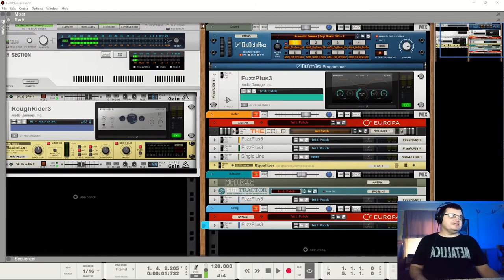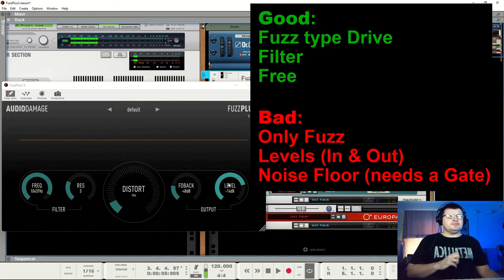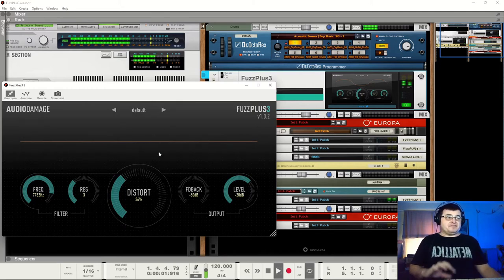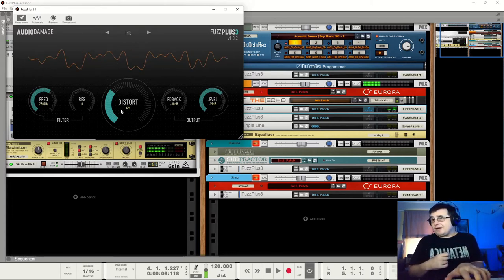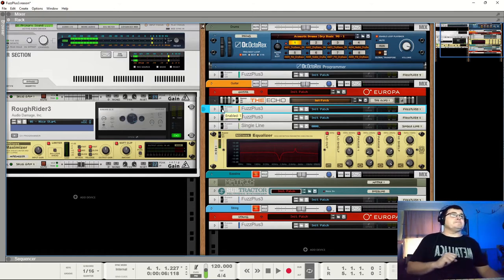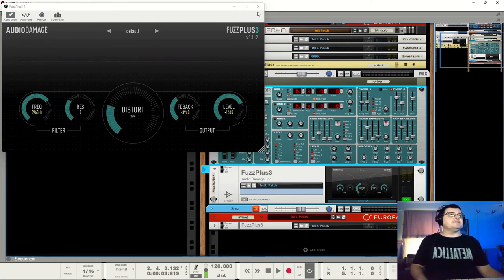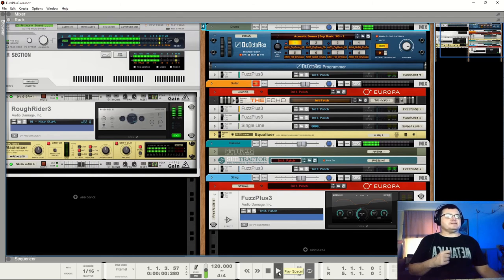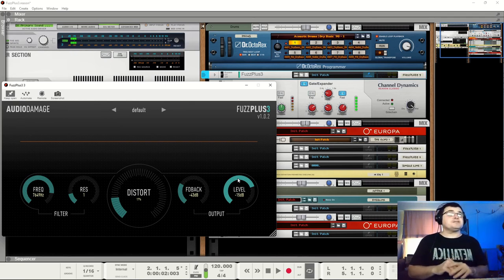Audio Damage FuzzPlus 3 Review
In this video, we're checking out the FuzzPlus 3 from Audio Damage. This free plugin is a fuzz/distortion effect that can add some serious grit to your sound. It's simple to use, yet incredibly versatile and powerful.

We start by exploring the basic controls of the FuzzPlus 3, which include the input and output level knobs, the tone control, and the fuzz knob. From there, we dive into some of the more advanced settings like the three different fuzz modes, the high pass and low pass filters, and the mix knob.

We then take a look at how the FuzzPlus 3 can be used to enhance different types of audio, from guitars to synths and even vocals. We also demonstrate how it can be used in combination with other effects to create unique and interesting soundscapes.

Throughout the video, we provide audio examples to showcase the different sounds that can be achieved with the FuzzPlus 3. Whether you're looking for a subtle distortion effect or a full-on fuzz explosion, this plugin has got you covered.

Overall, if you're a fan of fuzz and distortion effects, or just want to add some extra edge to your audio, the FuzzPlus 3 is definitely worth checking out. And the fact that it's free makes it even better!

TimeSteps:

00:00:00 Intro & Overview
00:01:05 Audio Damage
00:03:36 Good & Bad
00:06:33 Overview
00:06:46 Levels
00:08:22 Drums
00:13:27 Guitar
00:17:41 DIY Tone
00:20:50 DIY Cabinet
00:23:40 Echo & Drive
00:25:55 Bassline
00:28:25 String Synth
00:34:28 Noise Gate
00:37:15 Conclusion